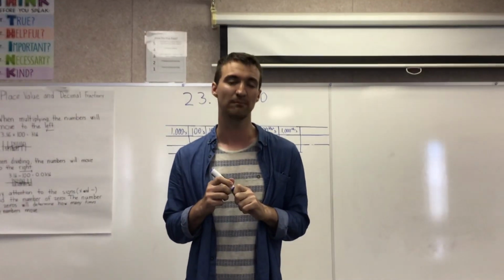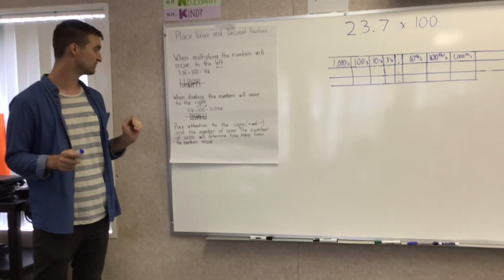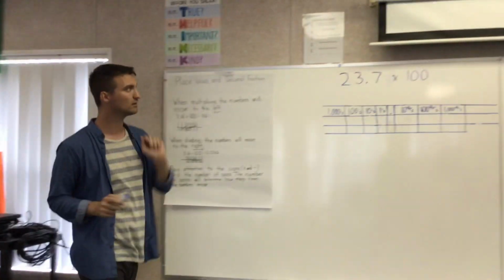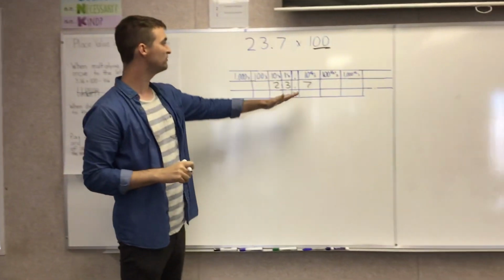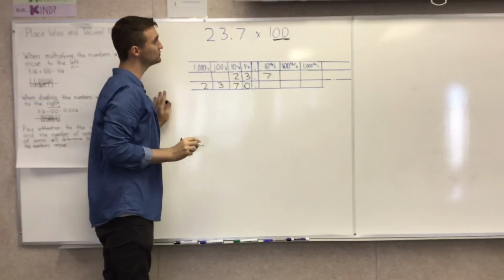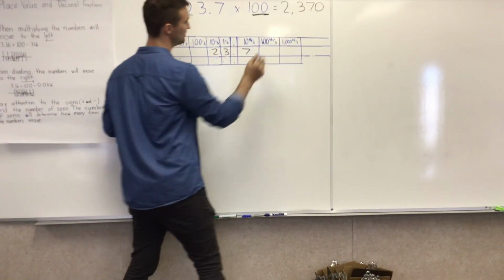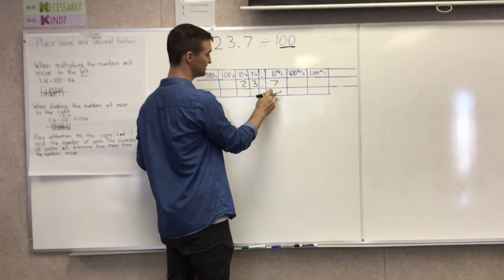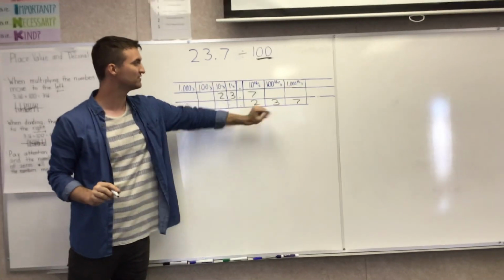Place Value and Decimal Fractions AES 2019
This lesson will focus on place value and multiplication and division with decimal fractions. I had two of my students helping me. Bare with us while we’re working on improving the quality of the videos.